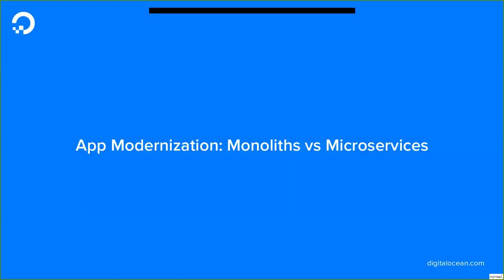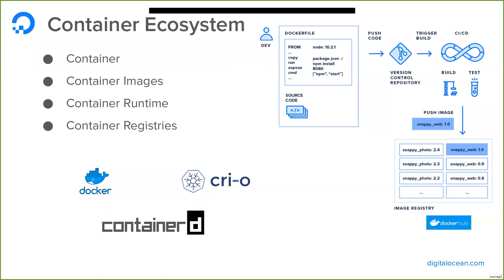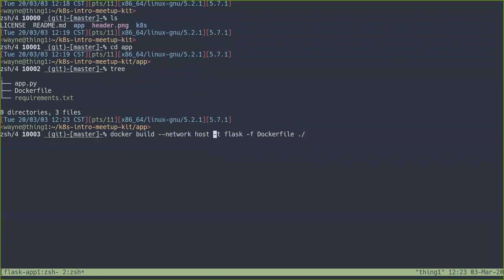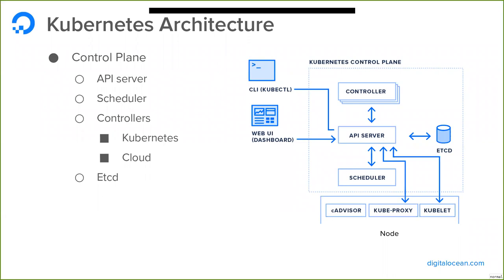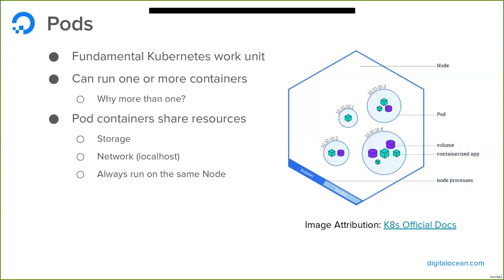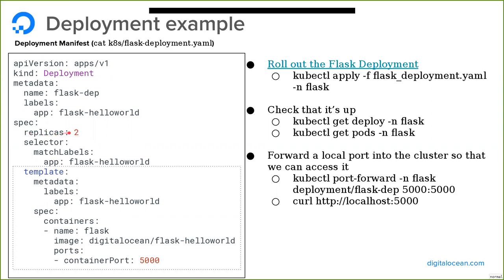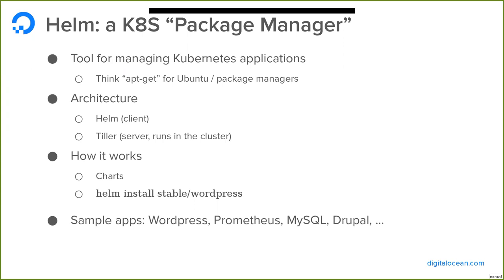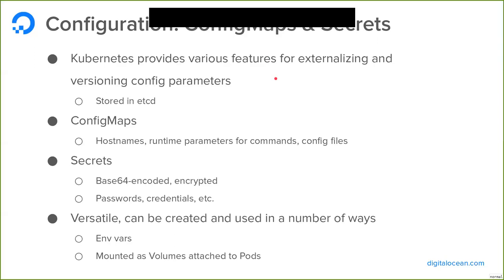Webinar: Getting Started with Containers and Kubernetes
In the past decade, containerized applications and container clusters have rapidly replaced the old paradigm of scaling applications using virtual machines. Containers offer the same process isolation, but are generally more lightweight, portable, and performant than full virtualization. Container clusters, which can be used to manage thousands of running containers across a set of physical machines, abstract away much of the work of rolling out new versions of applications, scaling them, and efficiently scheduling workloads. Out of these, Kubernetes has emerged as a mature, production-ready system. It provides a rich set of features like rolling deployments, health checking, self-monitoring, workload autoscaling, and much, much more.

This webinar will show you how to harness these technologies and deploy the “Hello World” Flask app onto a DigitalOcean Kubernetes cluster.